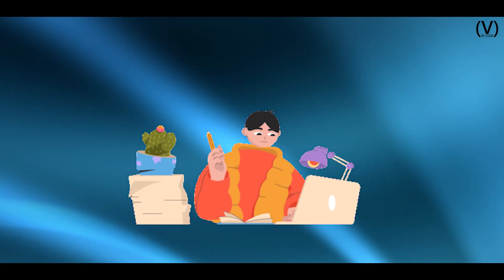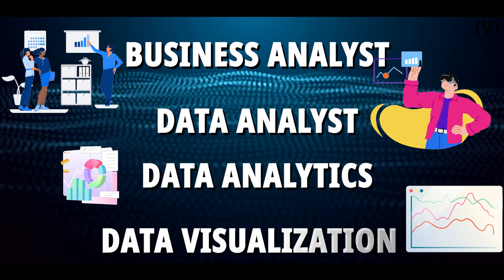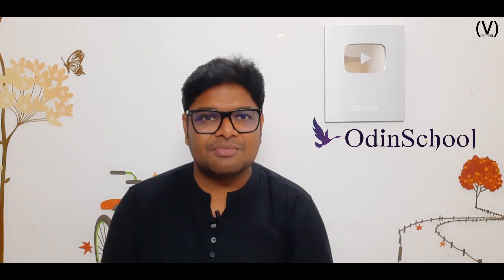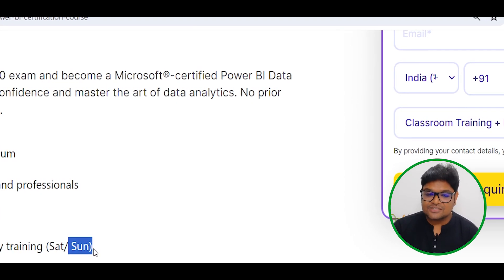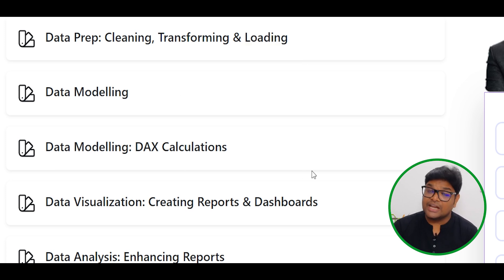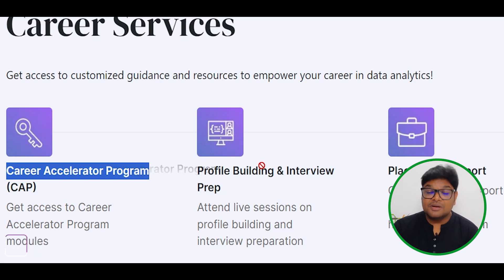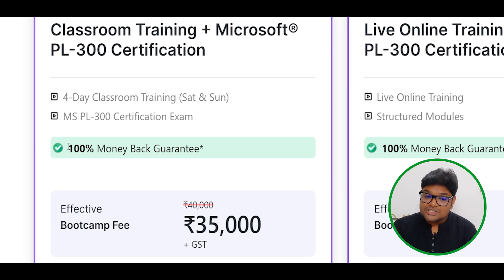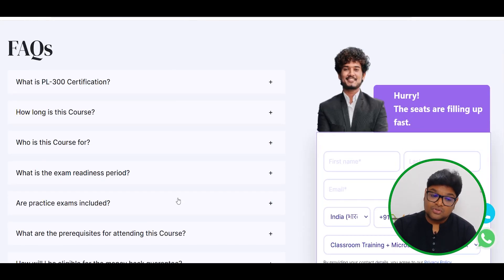4 Days Course + 100% Certification | Latest jobs| PL 300 |Microsoft Certified Power BI Data Analyst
4 Days Course + 100% Certification | Any Graduation | PL 300 | Microsoft Certified Power BI Data Analyst

"Mastering Data Insights: Microsoft Certified Power BI Data Analyst"
"Unleashing Data Potential: Microsoft Certified Power BI Data Analyst"
"Excel in Analytics: Microsoft Certified Power BI Data Analyst"
"Elevate Your Data Proficiency: Microsoft Certified Power BI Data Analyst"
"Empowering Insights: Microsoft Certified Power BI Data Analyst"
"Data Wizardry: Microsoft Certified Power BI Data Analyst"
"Strategic Analytics Mastery: Microsoft Certified Power BI Data Analyst"
"Data-driven Decision Making: Microsoft Certified Power BI Data Analyst"
"Transforming Data into Action: Microsoft Certified Power BI Data Analyst"
"Advanced Data Analysis Proficiency: Microsoft Certified Power BI Data Analyst"
Microsoft Certified
Power BI
Data Analyst
Professional Accreditation
Exam PL-300
Data Analysis
Business Intelligence
Data Visualization
Data Insights
Data Proficiency